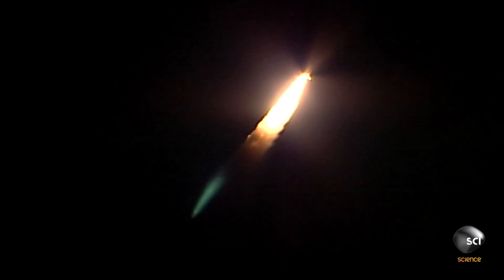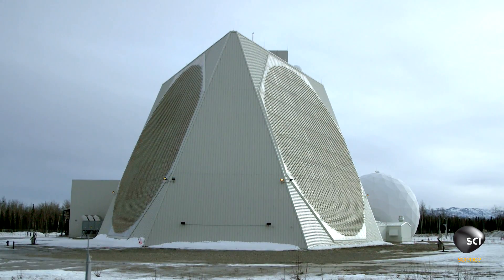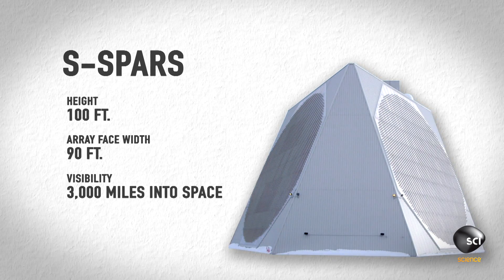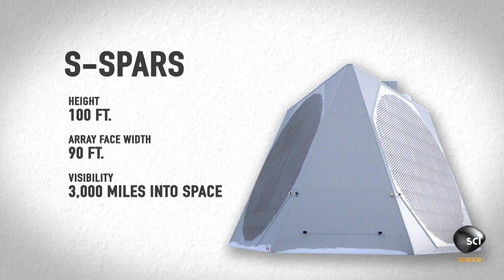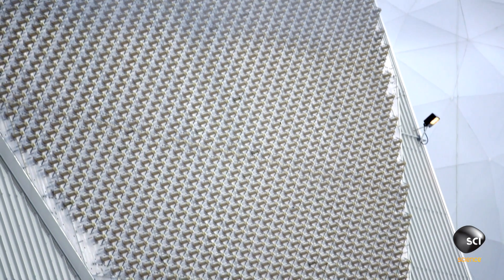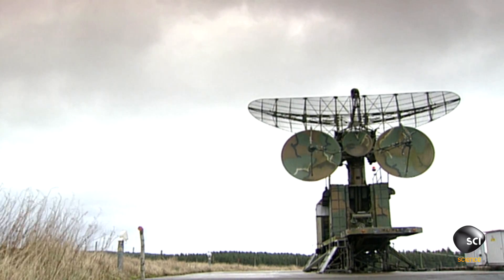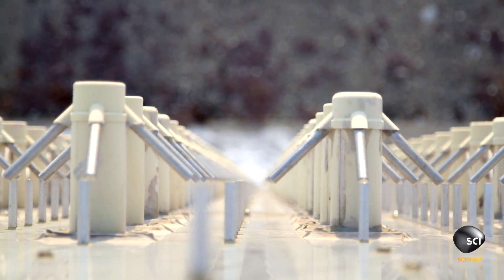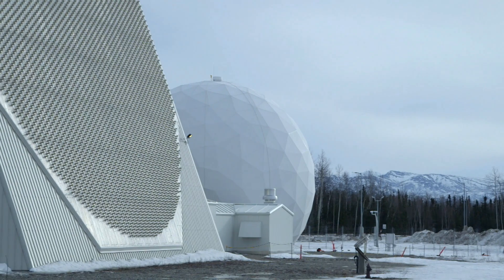S-Spars Can Detect Incoming Nuclear Threats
The S-Spars stands ten stories talland has two ninety-foot array faces. It can see more than 3,000 miles into space!

ALASKA MEGA MACHINES
Wednesdays at 10/9c on Science